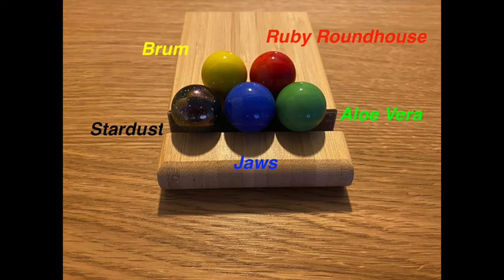Marble Run 2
Marble run created at home down the stairs for some fun during lockdown.